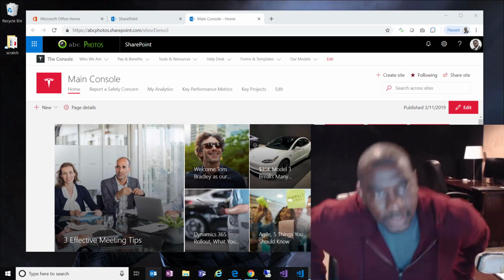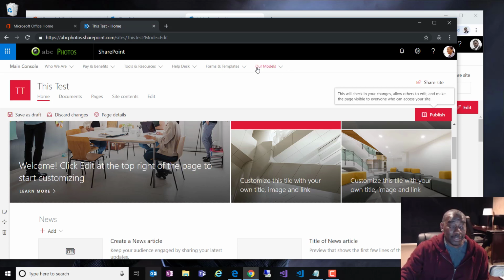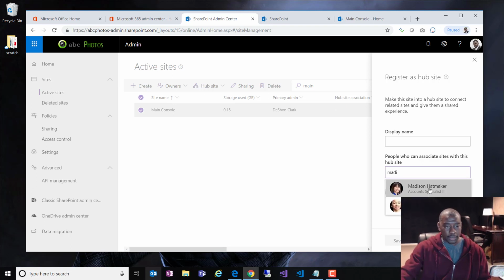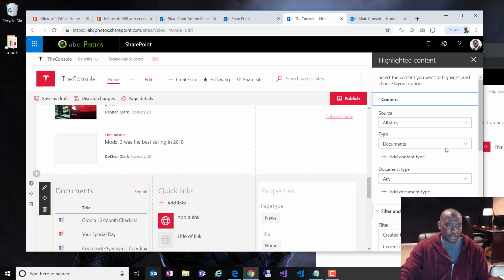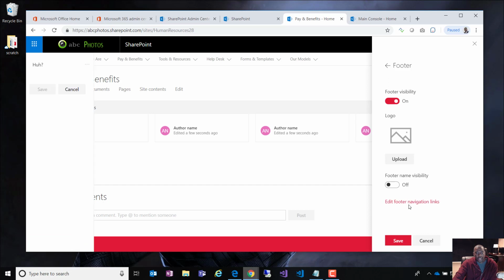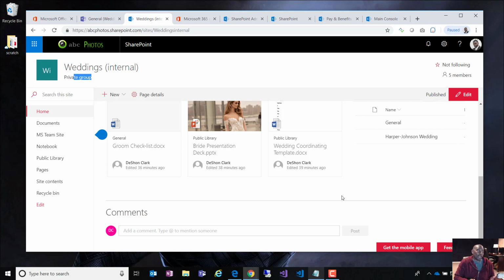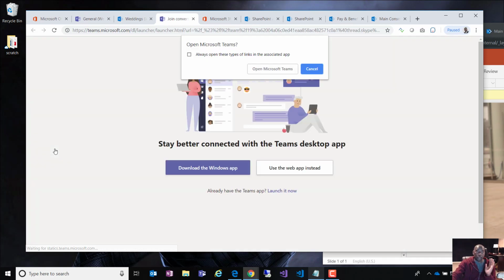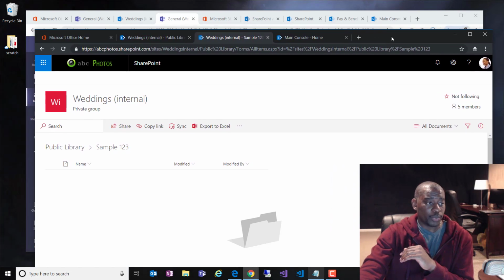MI: 5 of 5 | 5 Gotchas with SharePoint HUB Sites - Modern Intranet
Here are the 5 gotchas that caught me by surprise when working with the SharePoint Hub sites in Office 365.

I am sharing these gotchas in hope they save you headache and issues post-go live.

Most of these are easy fixes, but some are critical and can compromise your governance and create a big mess in the long run.